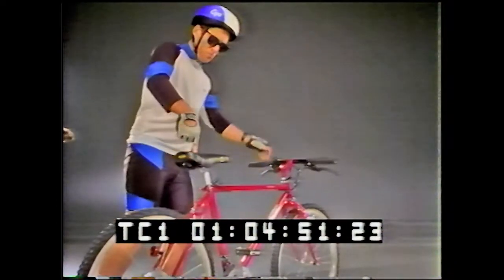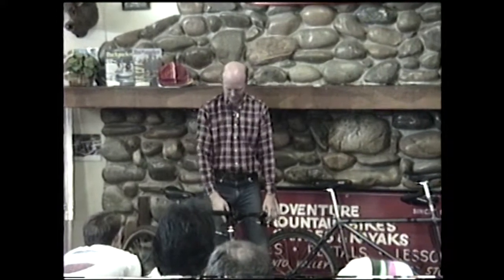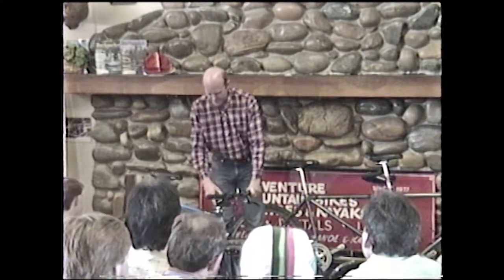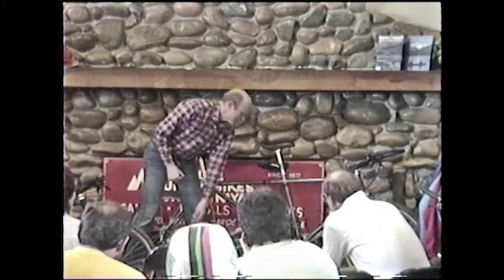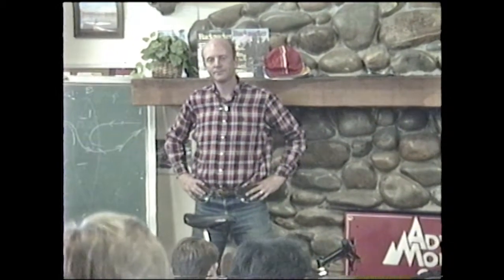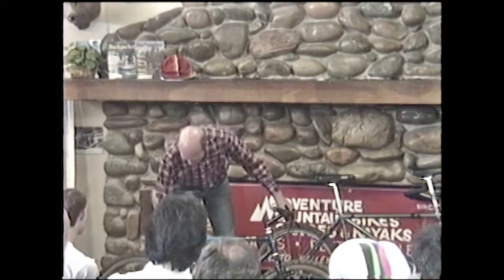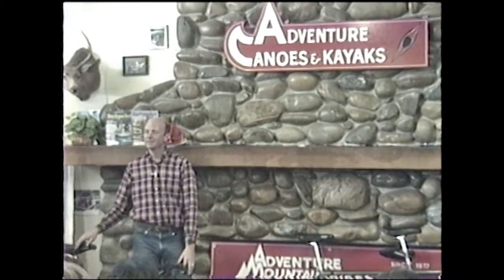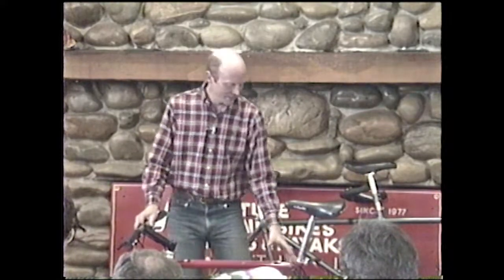Gary Fisher Workshop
Gary Fisher did a Workshop in my Mountain Bike shop in 1989. This was two weeks after he had ridden the very first suspension fork. He goes on to to give his opinion on how this was about to change the future of Mountain Bikes. He starts with an overview of the state of the bicycle industry then talks about how he modified the bicycle for off road riding. Enjoy this piece of history. Don't forget Shimano had just introduced indexed shifting just a year or so before. Mountain Bikes were about to change... Ron Hilbert